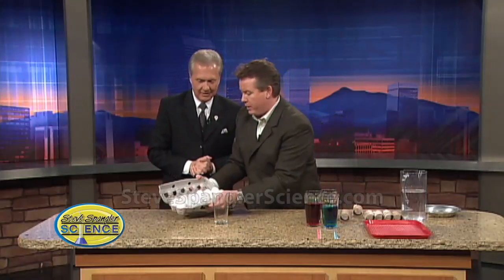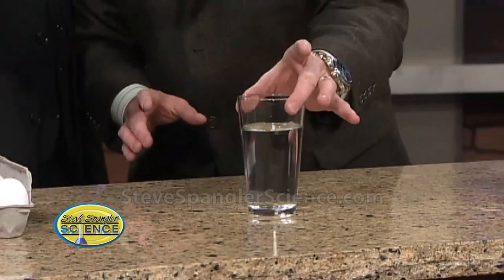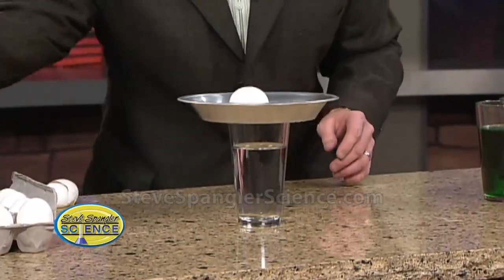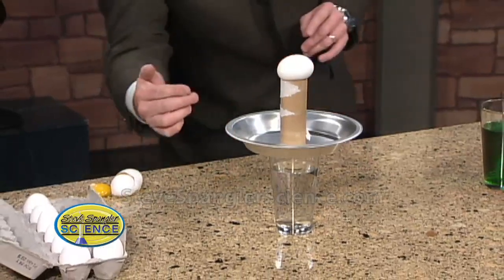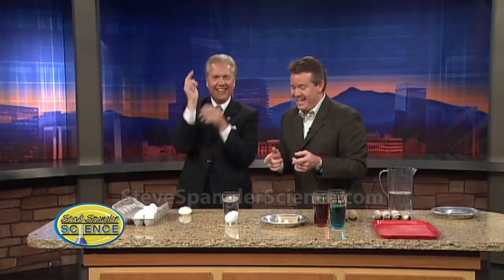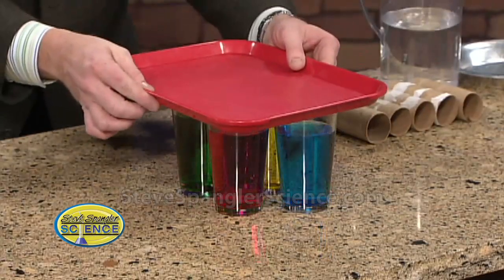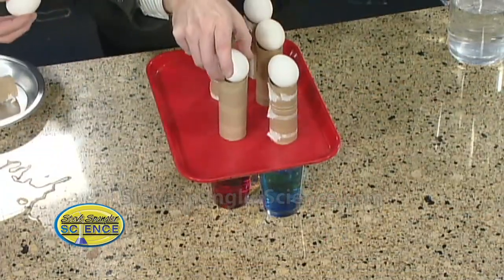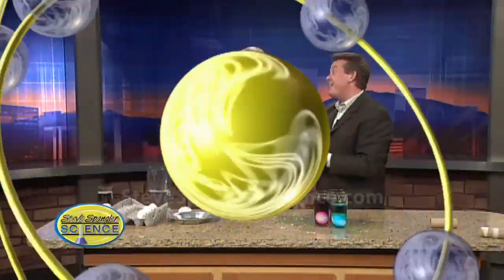Egg Drop Inertia Challenge - Cool Science Trick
It's one of the coolest science tricks guaranteed to amaze your friends, but the real question is do you have the nerve to try it?  There's no doubt that both you and your friends will be astounded when you wind up and smack those eggs right into the glass below them.